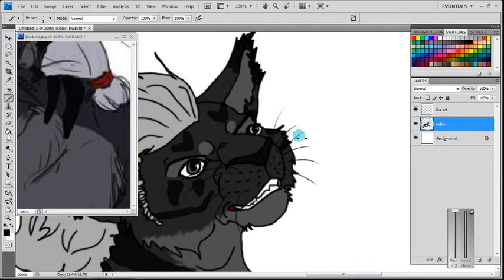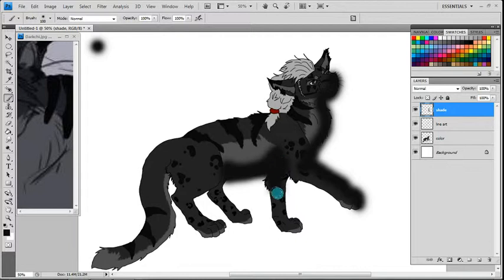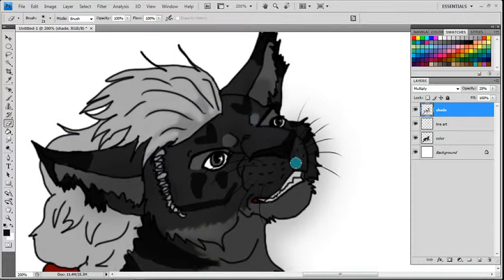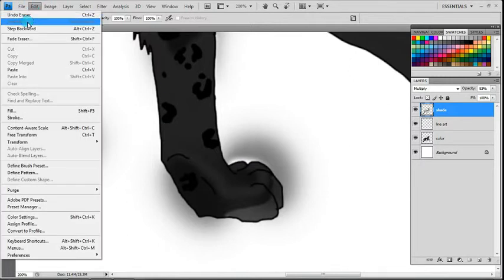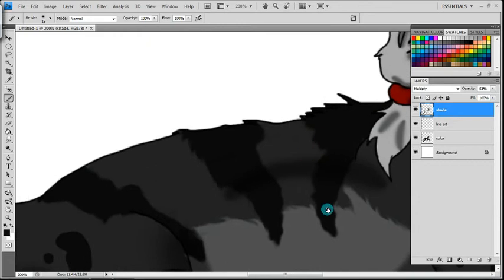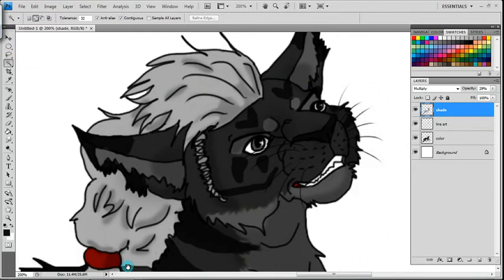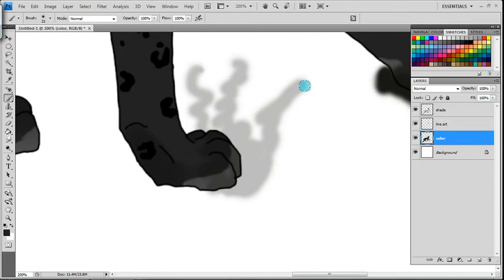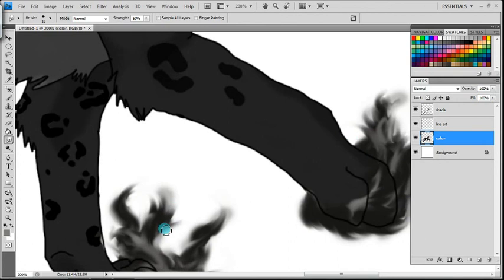dark chi shading and smoke